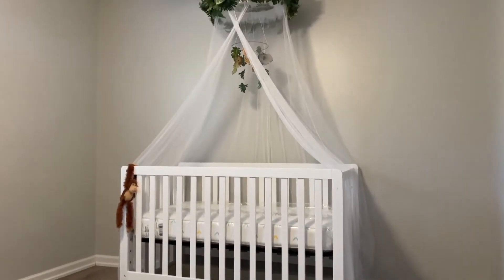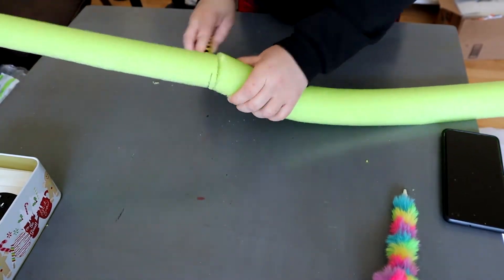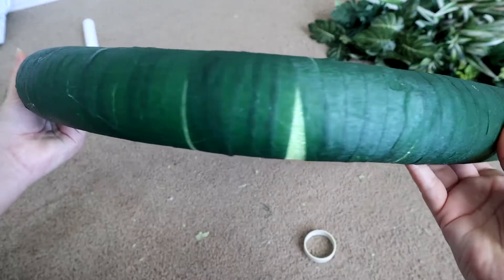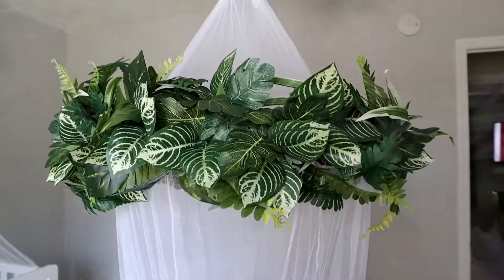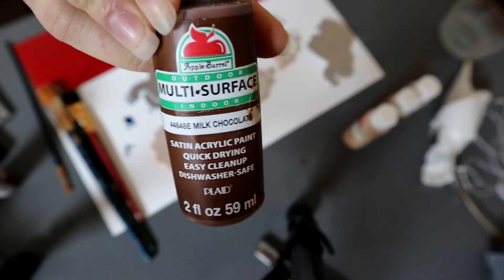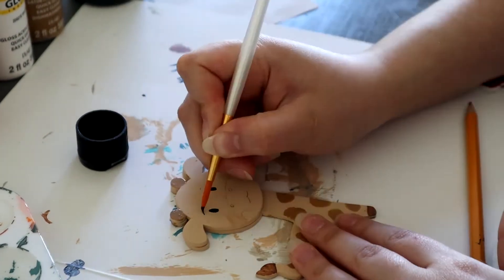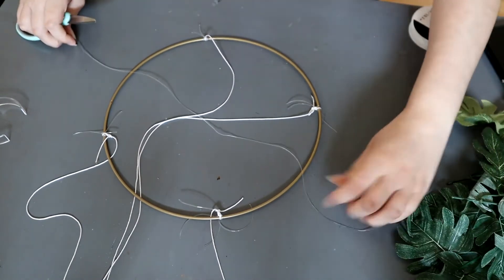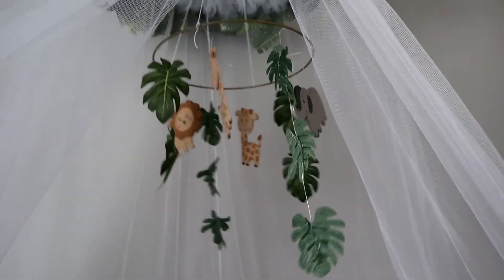DIY Jungle Theme Crib Canopy from Dollar Tree!!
Hi guys, learn how to recreate this jungle theme canopy for a nursery or for a photo shoot for your little one, all the materials you will need you can find them at dollar tree and five below, make sure to subscribe and like this video for more creative diys like this and follow me on Tiktok 👇

Materials from DOLLAR TREE🌳
7 rolls of tulle
2pk of  green floral ribbons
1 pk of white ribbon
1 pk of paper clips
1 pool noodle
27 stems of floral

materials from FIVE BELOW
1 Canopy